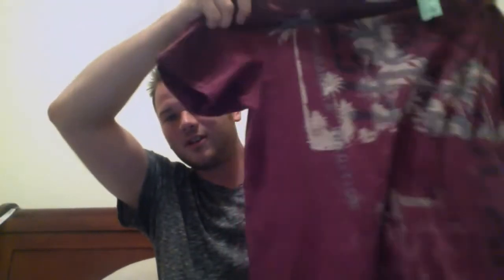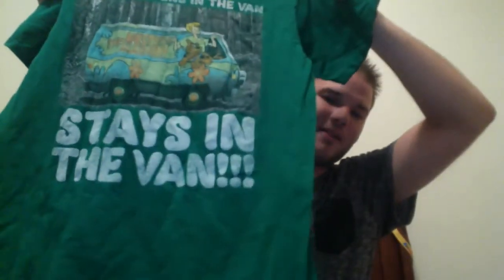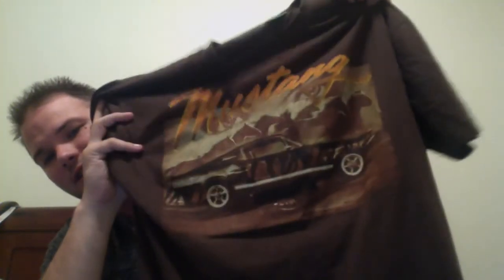Big Clothing profits at the Salvation Army in 30 mins or less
How to double and triple your money at the salvation army in little to no time at all.

Rockstarflipper @Gmail.com

*Ebay/Amazon Equipment

Facebook.com/Rockstarflipper
Instagram.com/Rockstarflipper
Twitter.com/Rockstarflipper